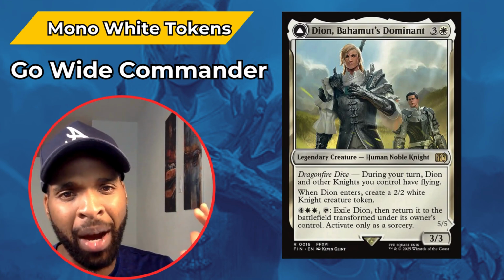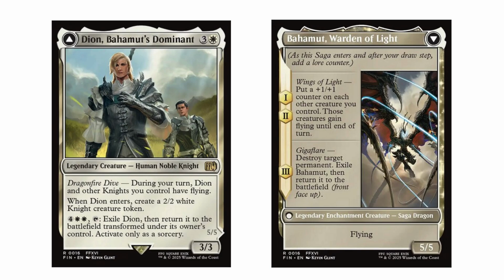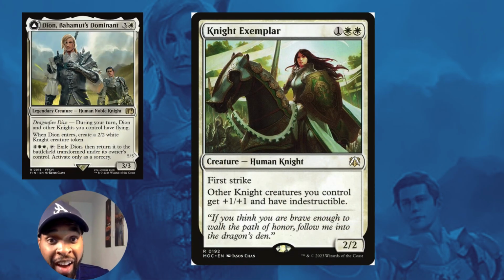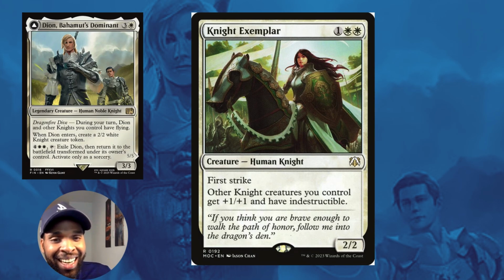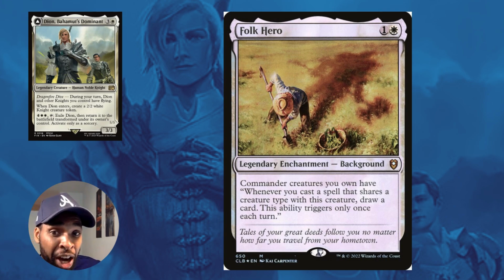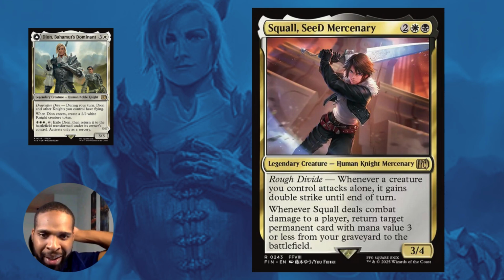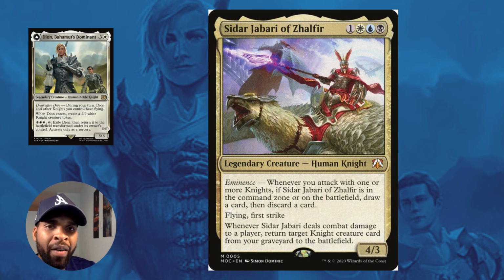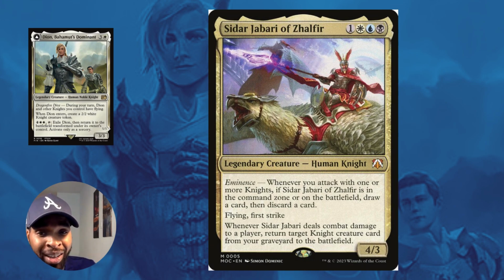Add These: 5 Cards for Dion, Bahamut | Final Fantasy | EDH | Breaking Brews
Dion, Bahamut is a monowhite commander from the Final Fantasy set.

This commander is so exciting and can be built with different sub themes:
Knights
Aggro
Tokens

This Breaking Brews episode will highlight spells and permanents highlighting the potential of knight tribal.  You will pilot an a deck that wants to gain drop tokens into play quickly. Subsequently, you can finish your opponents off with overwhelming effects.

00:00 Intro
00:06 Reading the Commander Abilities
03:30 Knights Tribal effects
04:59 Squall SeeD Mercenary and more commanders
07:28 Summary